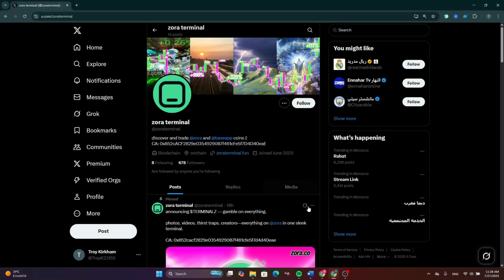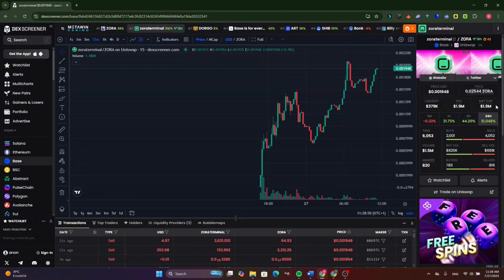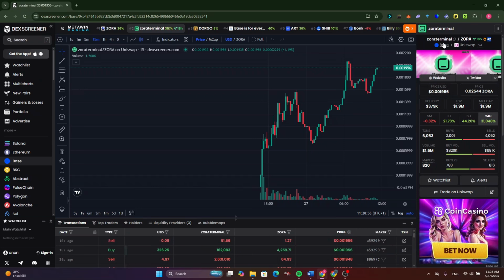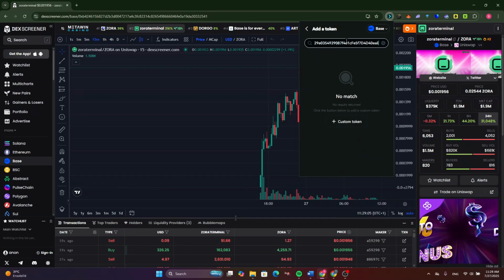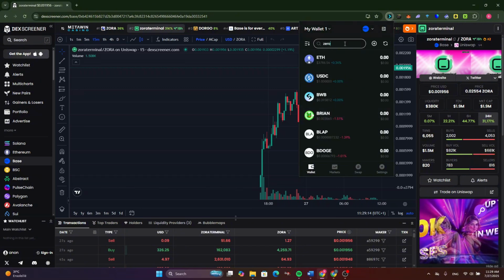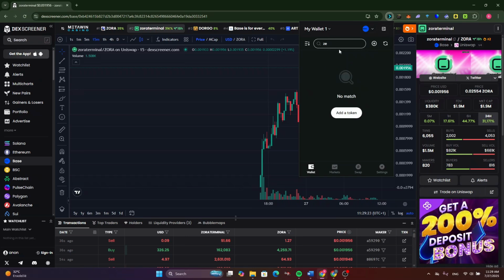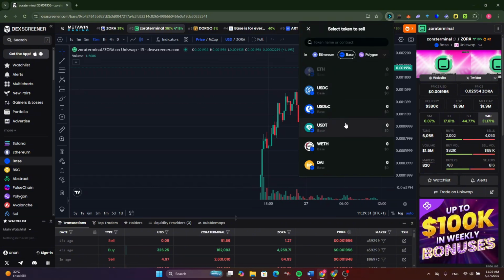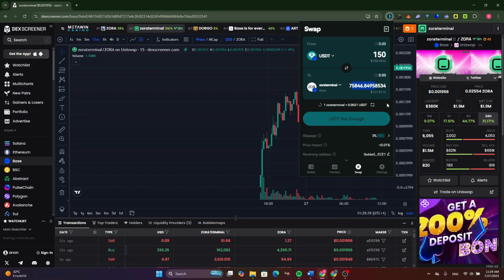How To BUY $zoraterminal – zoraterminal TOKEN CRYPTO COIN IN 60 SECONDS